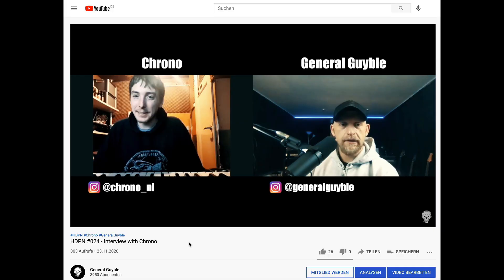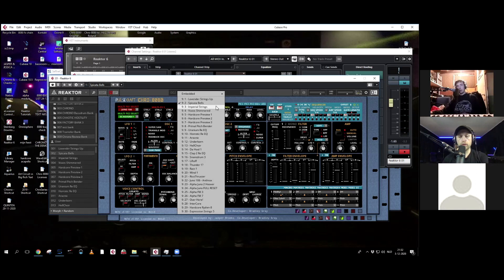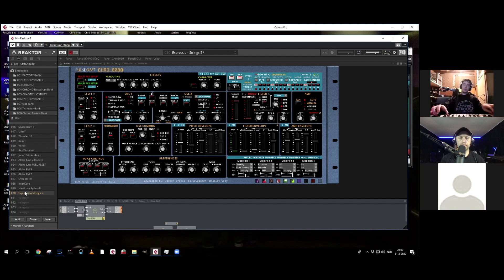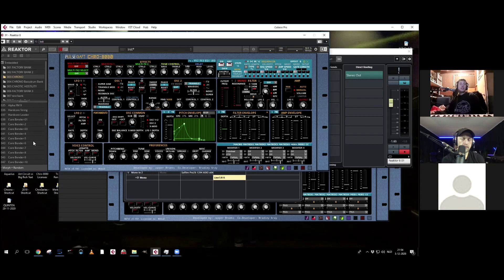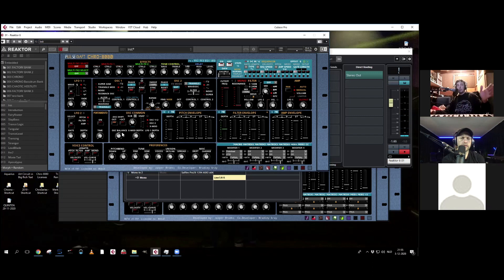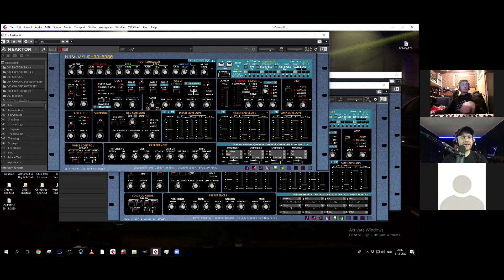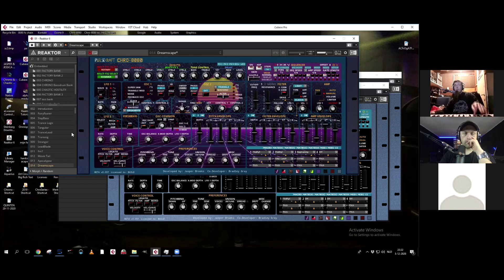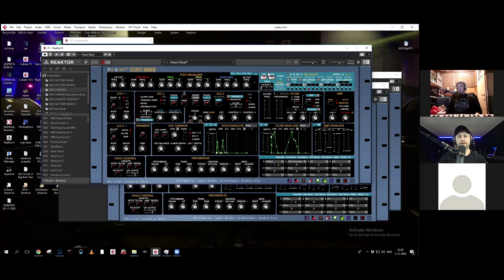Chro-8080 - Plugin Overview with Chrono (Roland JP 8080 Emulation)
In this Video Chrono is presenting his Chro-8080 Softsynth. It's an improved emulation of the legendary Roland JP 8080 for the Native Instruments Reaktor Platform. He answers all my questions, showing many sounds and the function of this synth.

This is the official channel of Rawstyle Producer General Guyble.

Here you find all of his rawstyle tutorials, releases, mixes and podcasts.